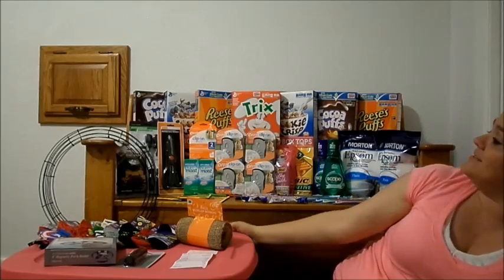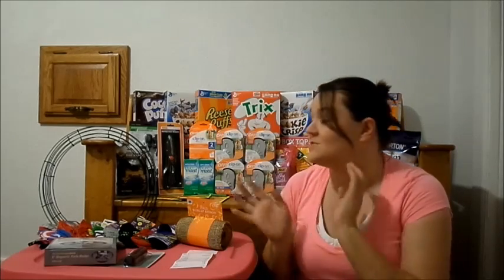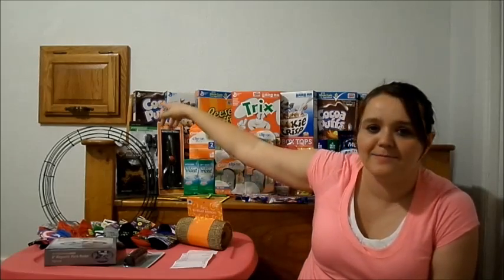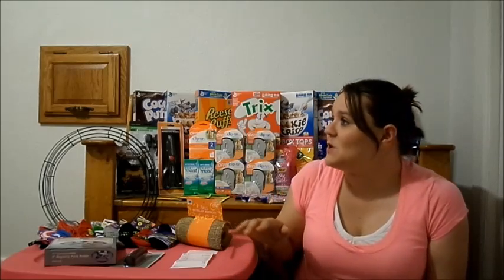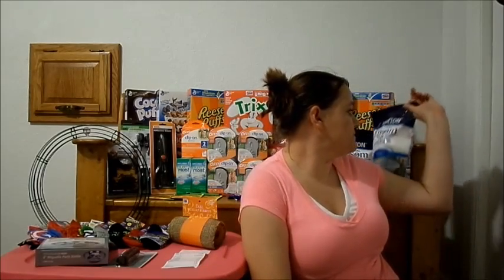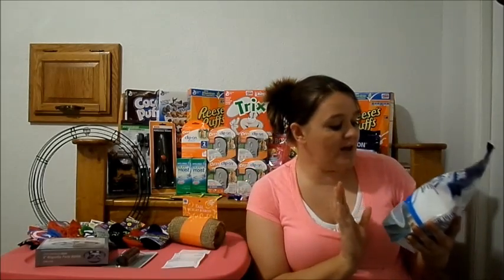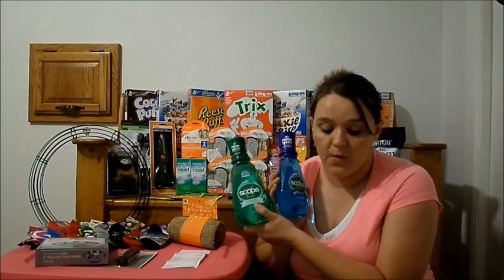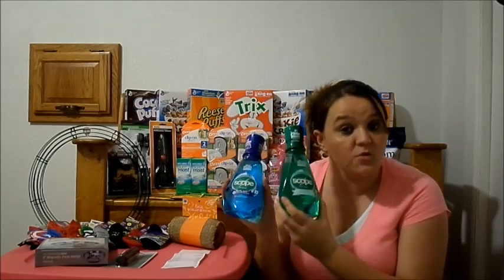$220 for $39 What I got this week couponing! Week of 8-29-14 to 9-5-14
$220 for $39 What I got this week couponing! Week of 8-29-14 to 9-5-14 It's been a great week. Thanks for checking out my video.